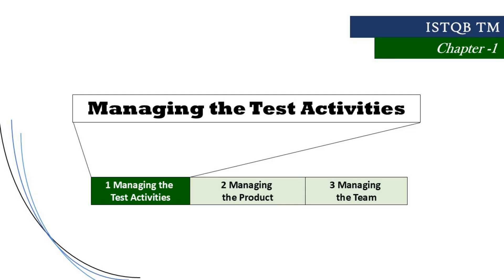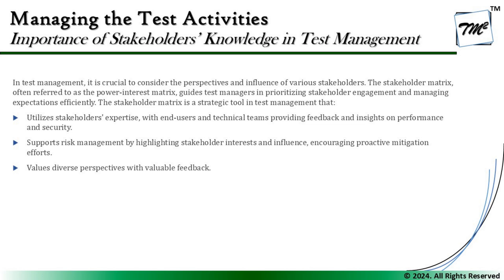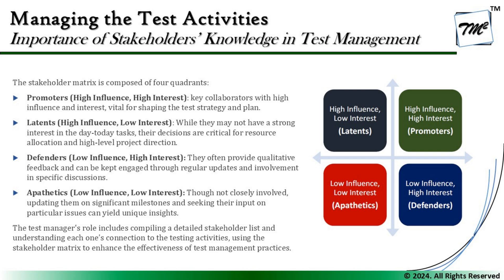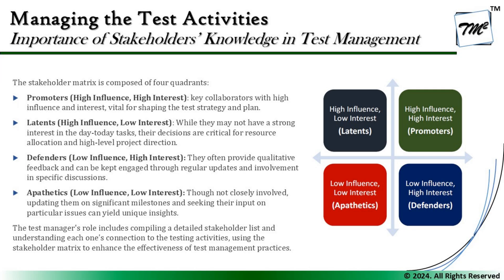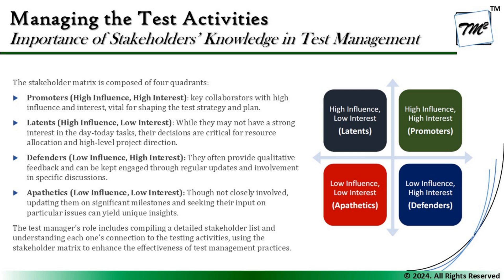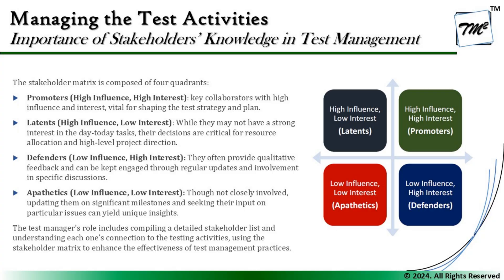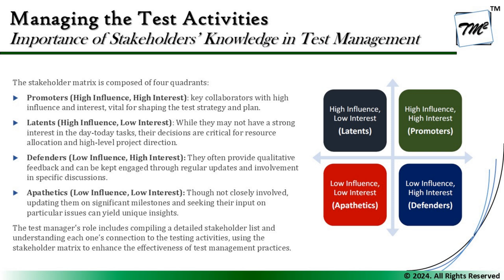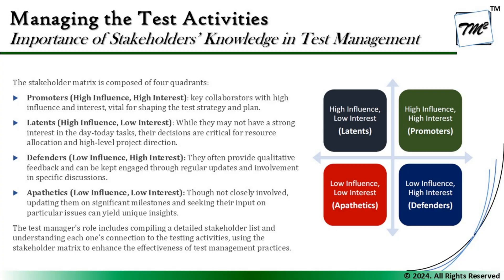ISTQB Test Management v3.0 | Tutorial 06| Importance of Stakeholders in Test Management | TM SQUARE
Hello Friends,

This tutorial will drive individuals about the discussions of Importance of Stakeholders in Test Management from Chapter 1 of ISTQB Test Management v3.0 preparing you for cracking your exams in the first attempt..

Testing stakeholders,
Stakeholder for Testing,